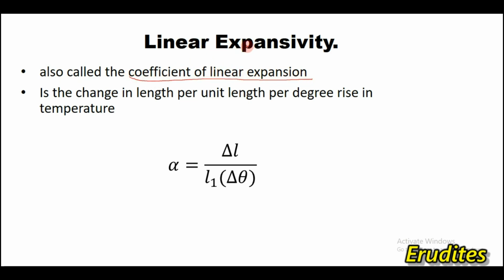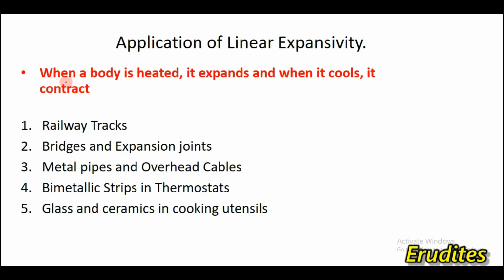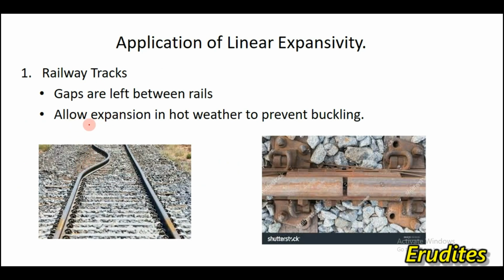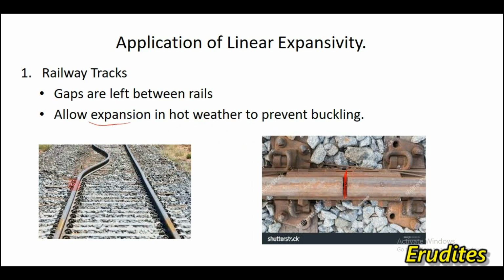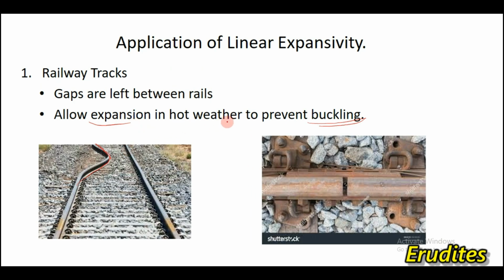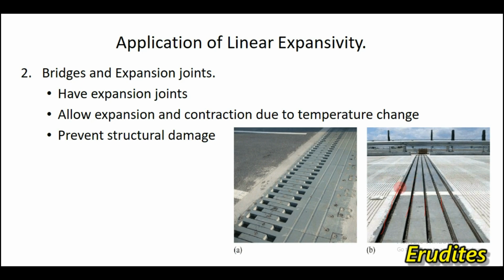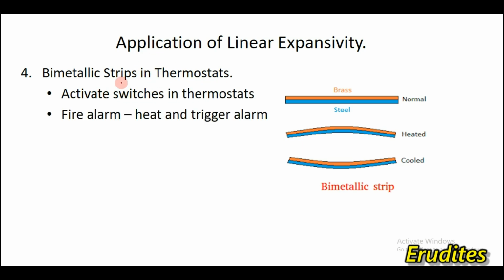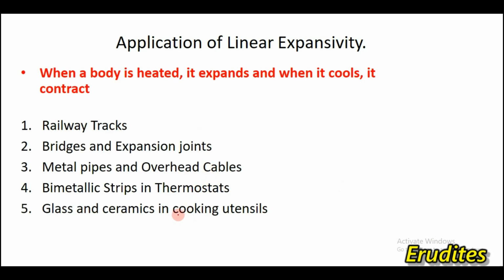Linear expansivity and it's applications